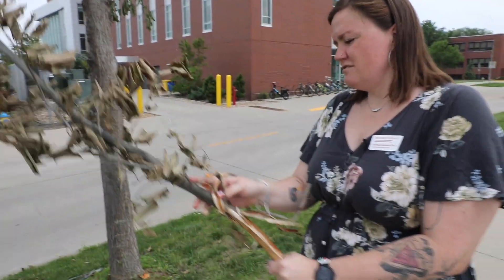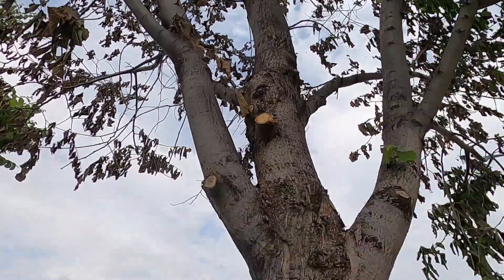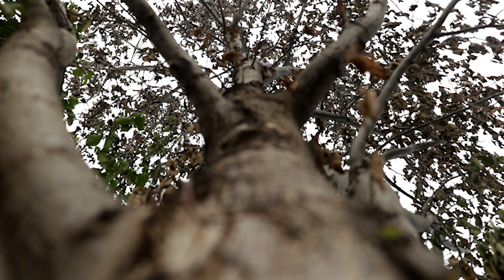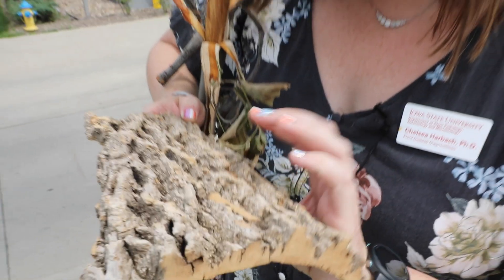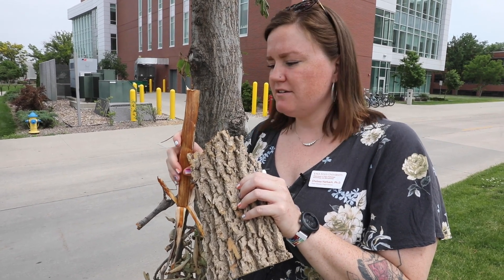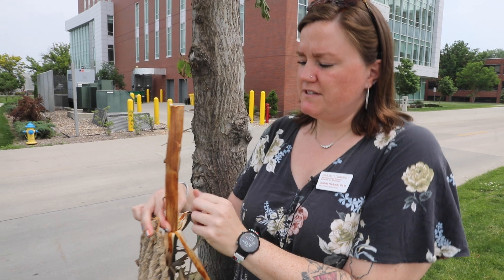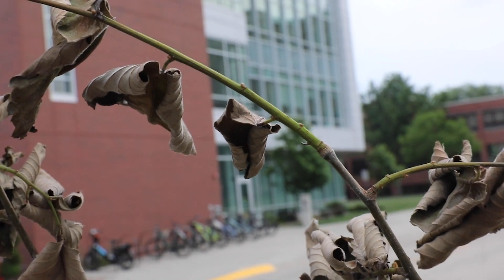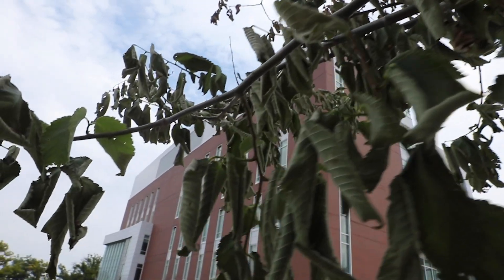Dutch Elm Disease Explained: A Tree's Tragic Decline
Check out this link for more info on dutch elm disease